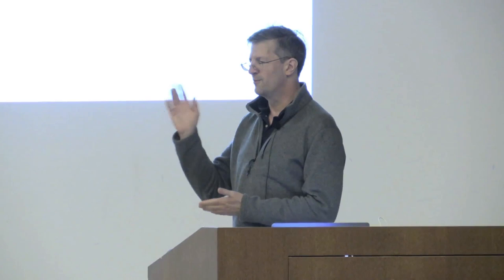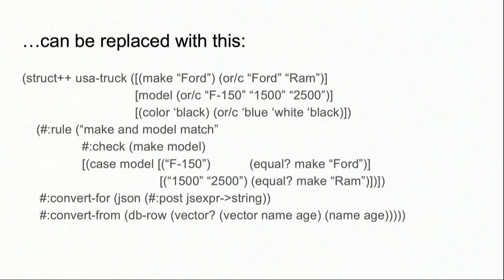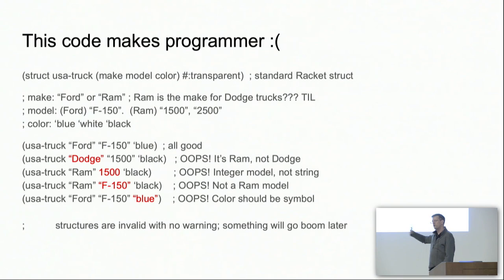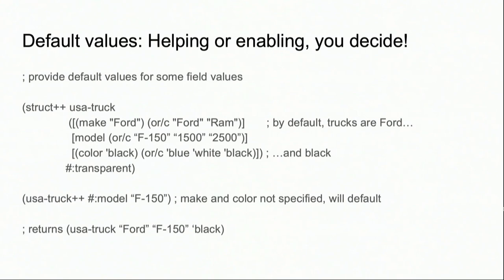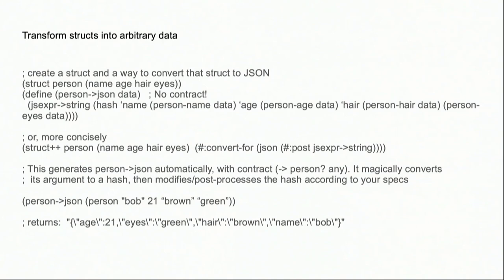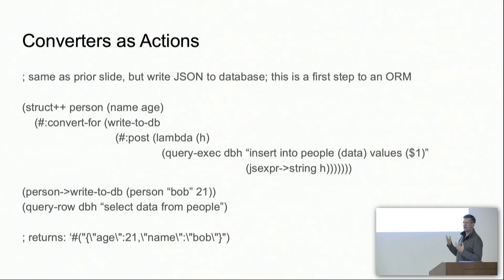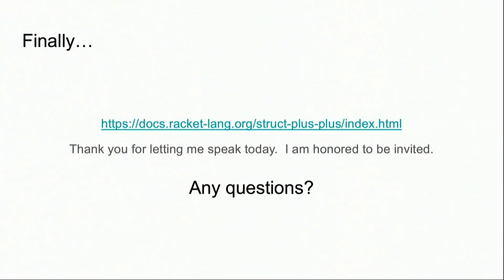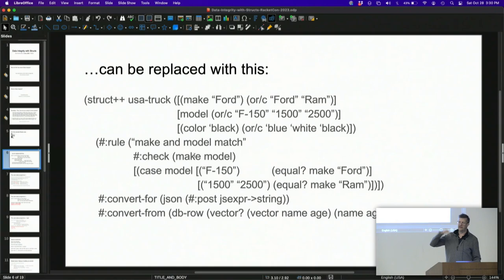Data Integrity via Smart Structs - David Storrs - RacketCon 2023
Structs in Racket should be more than dumb data storage. They should be data models in the sense of MVC programming; they should ensure that their contents are valid according to your project’s business rules and they should make it easy to do common operations such as storing to a database or generating a struct from data of another type such as a database row or user input field.
The struct-plus-plus module makes this easy. It allows you to place contracts on individual fields, specify business rules that ensure integrity between fields, easily create converter functions, and much more, with all of these things being part of the struct definition and therefore in one easily-referenced location. Come see how it all works and how you can simplify your code with struct-plus-plus!

Bio: David Storrs has been a professional programmer since the mid 90s, working in a wide array of fields. He has started and operated multiple companies in the last 15 years and published about four million words of SF&F in the last 10. He is currently co-founder at AllPossible Solutions, a software consulting company focused in bioinformatics. He discovered Racket back when it was called PLT and has been in love ever since.